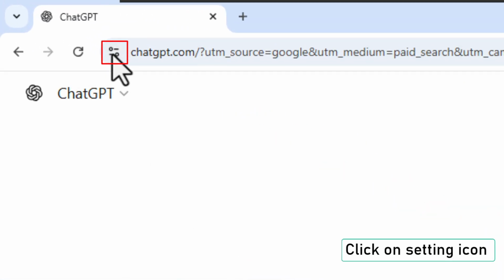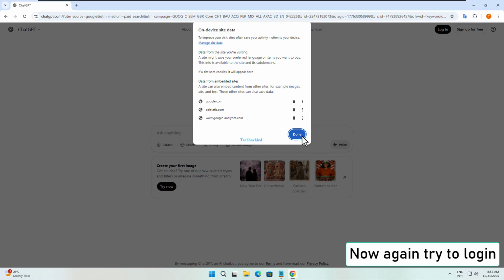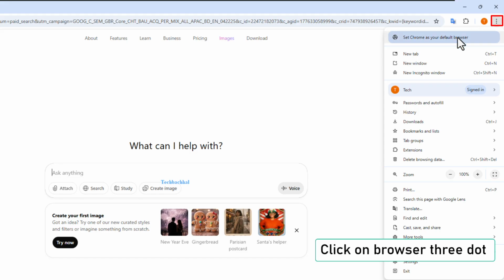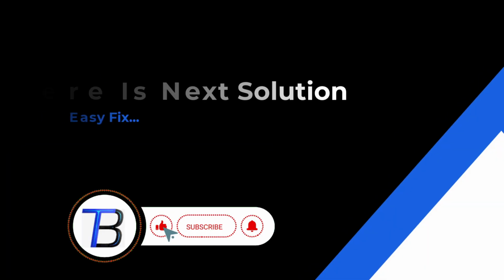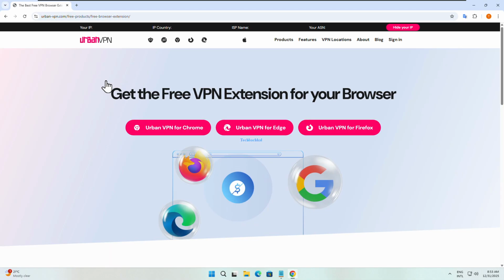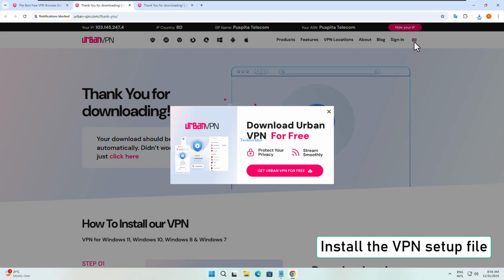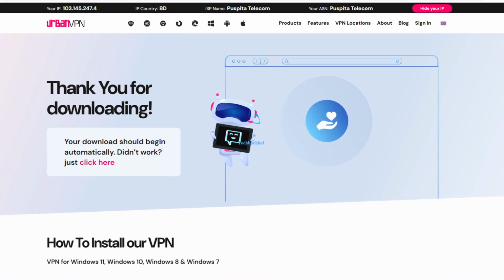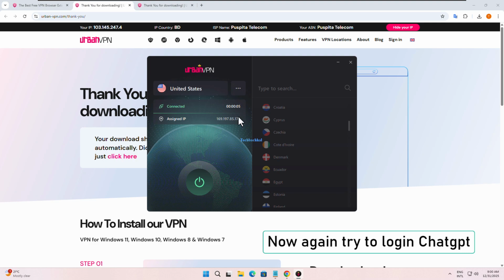Fix ChatGPT Login Problem (Google/Microsoft Sign-in Error)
Are you unable to sign in to ChatGPT using Google or Microsoft? If you’re facing a ChatGPT login problem, sign-in loop, or authentication error, this video will show you how to fix ChatGPT Google/Microsoft sign-in errors step by step.

In this tutorial, you’ll learn how to:

Fix ChatGPT login issues with Google or Microsoft accounts

Resolve sign-in errors, redirects, and login loops

Clear browser cache and cookies safely

Check account, network, and browser settings

Access ChatGPT without login problems again

These solutions work on Windows, macOS, Android, and iOS in 2025. Follow along and get back into ChatGPT quickly and securely.

00:00 Intro
00:14 Cookie delete
00:29 Incognito Mode
01:03 VPN Setup
02:00 Outro